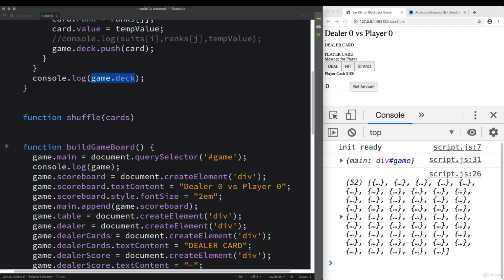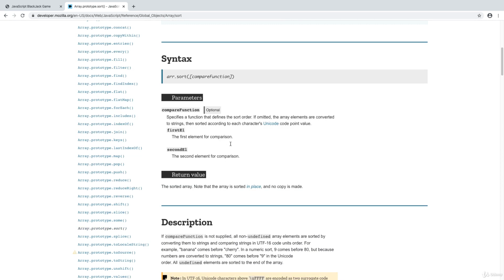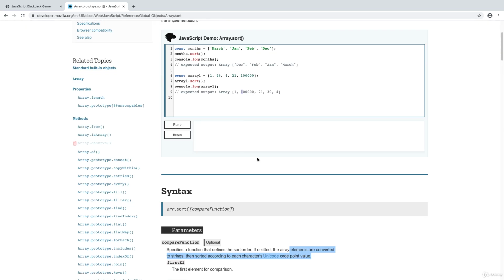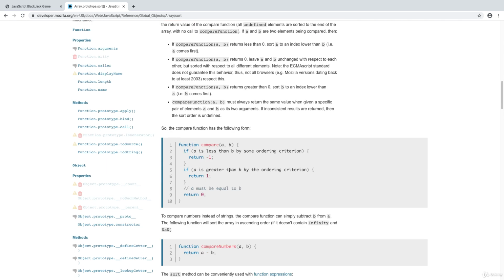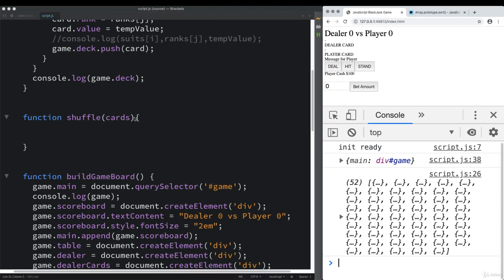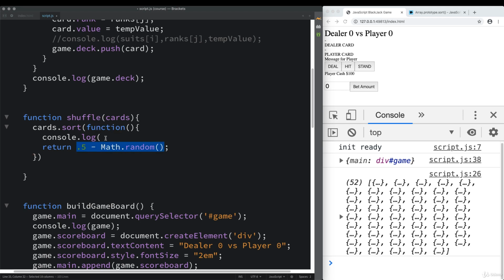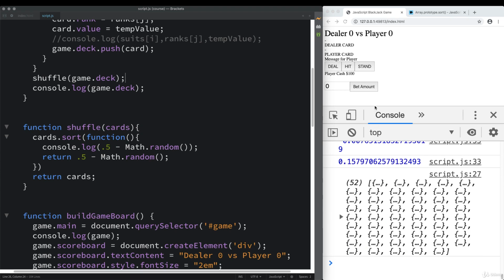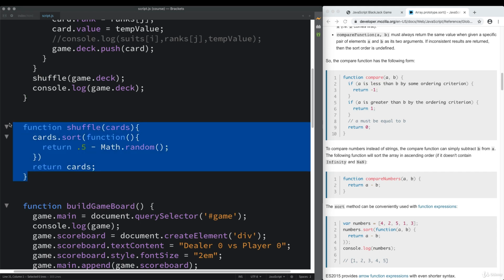55 Modern JavaScript 60 011 8 Shuffle Deck of Cards